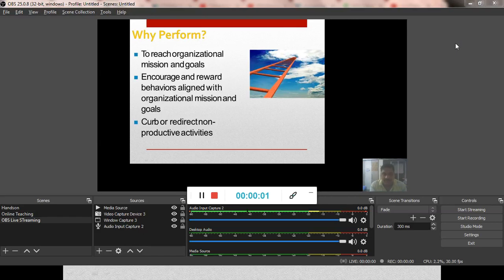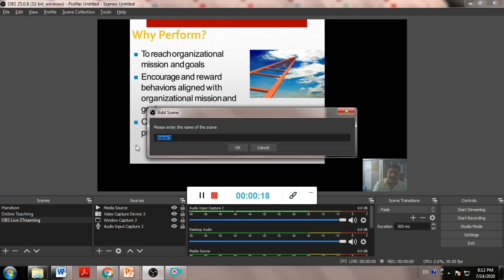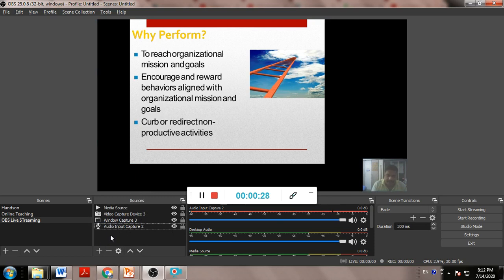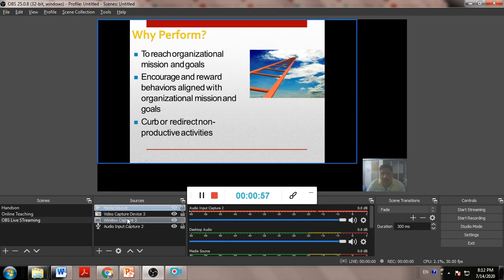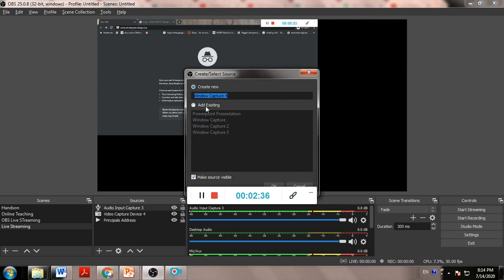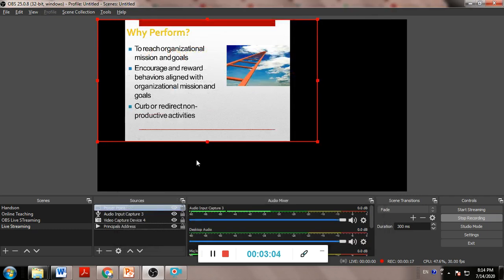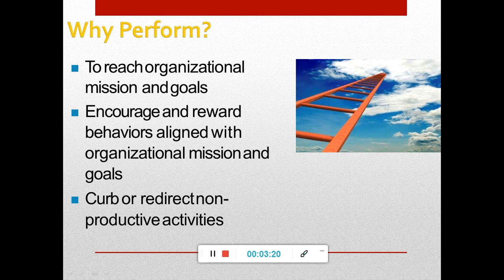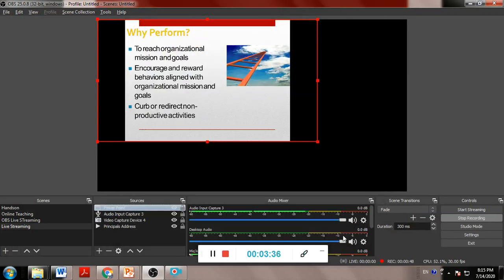Using OBS for Free Live Streaming on YouTube / Facebook or Social Media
Tutorial On Using OBS for Live Streaming Lectures / Videos on Youtube